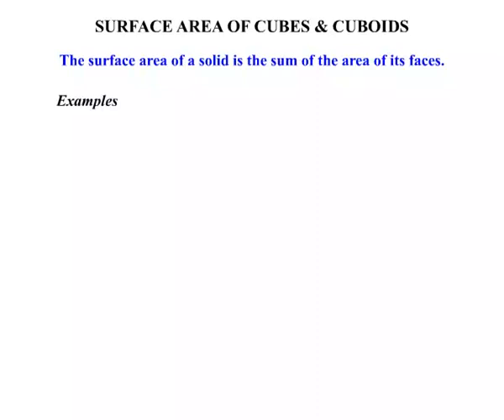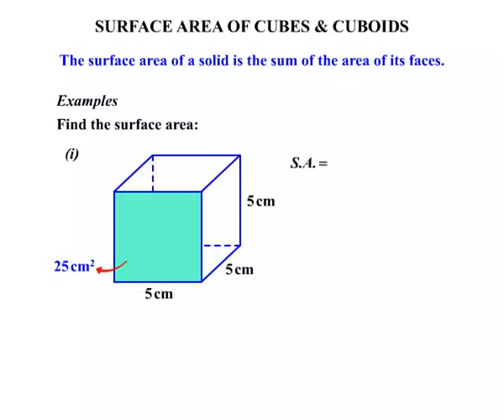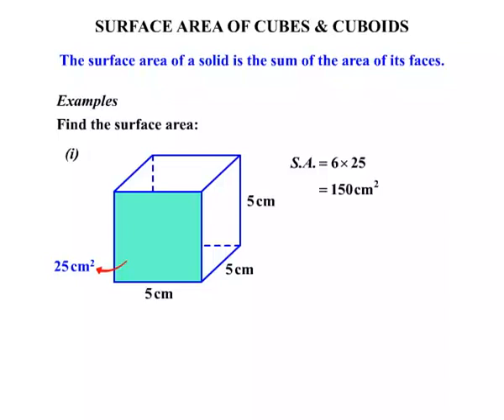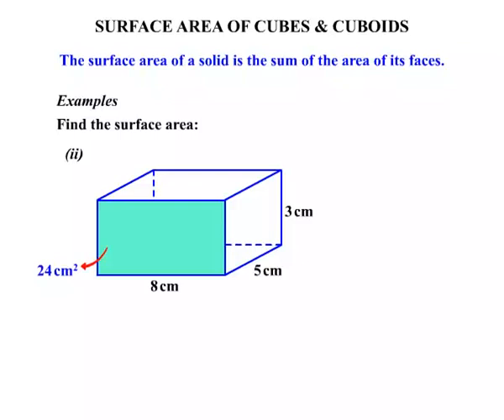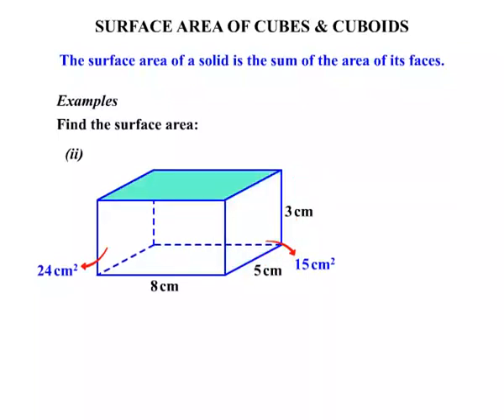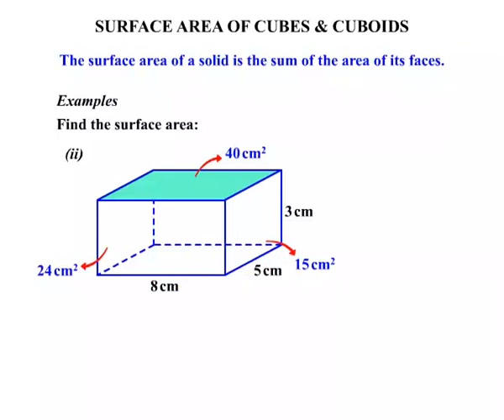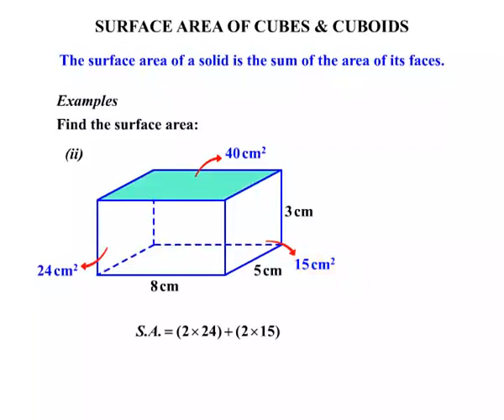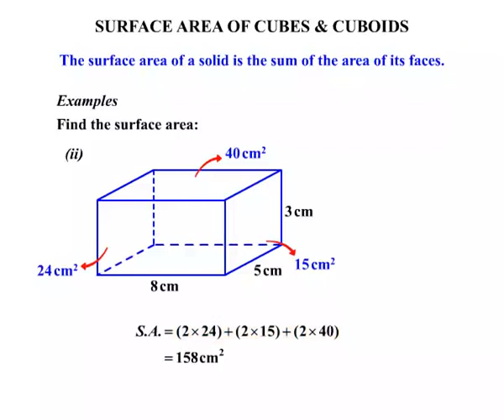Year 10 - NZ Level 5 Maths Lessons 2015: Surface Area of Cubes and Cuboids